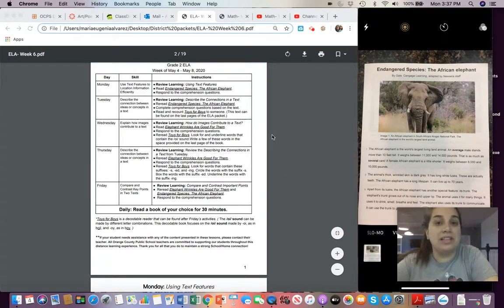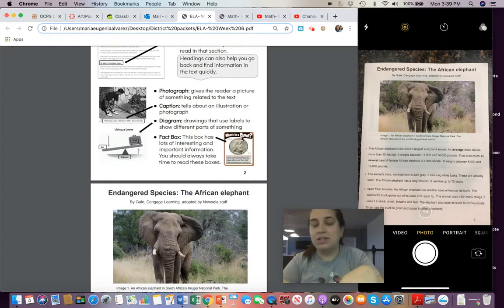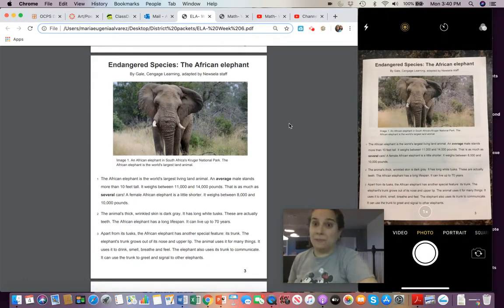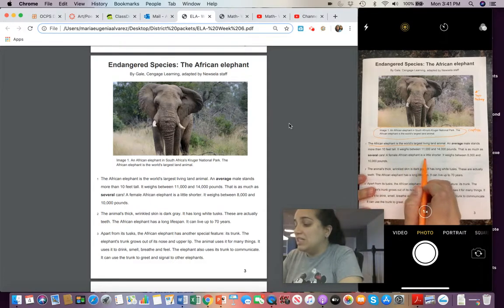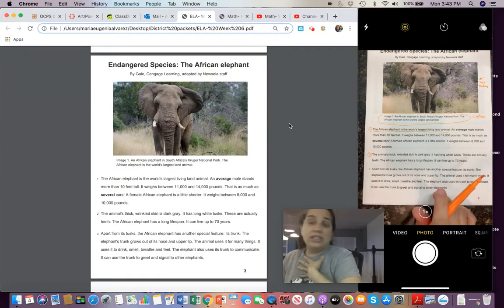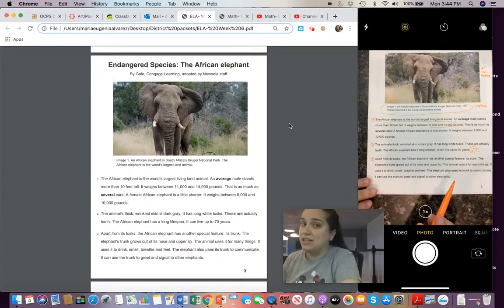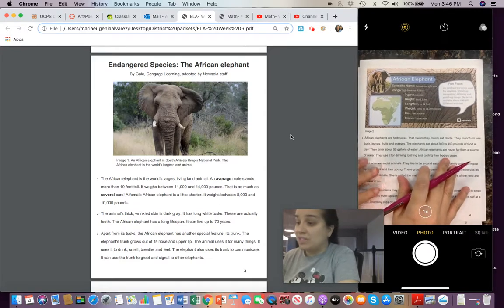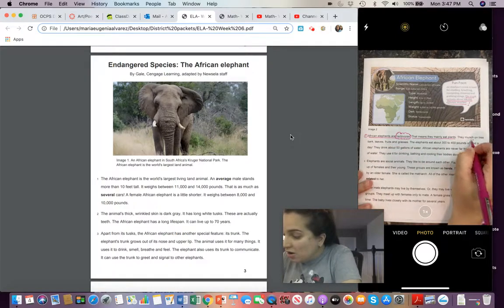ELA- Week 6- Day 1 (Part 1)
OCPS ELA Packet- Week 6- Day 1- Part 1 (Second grade)